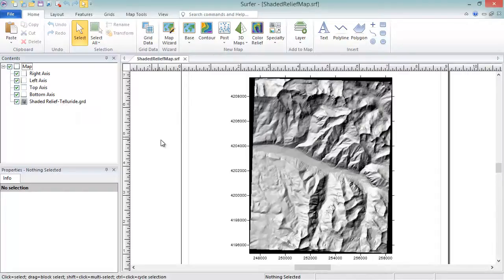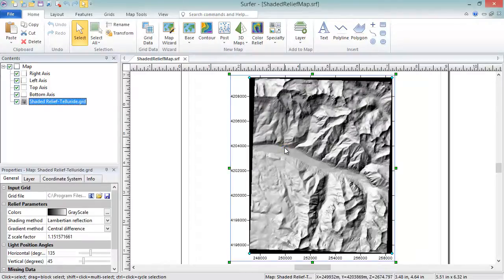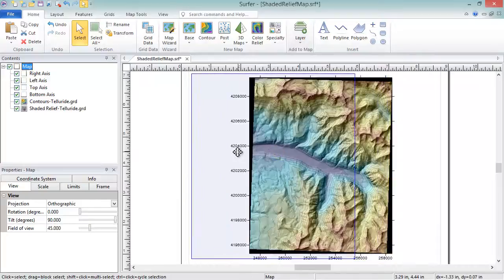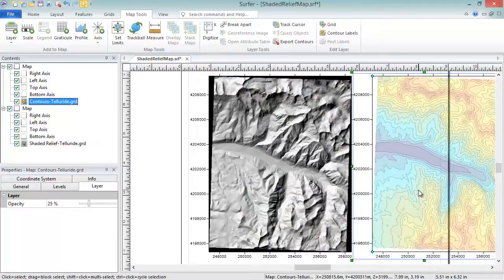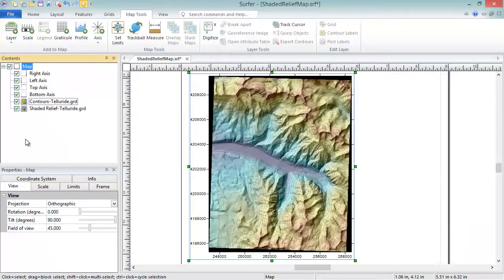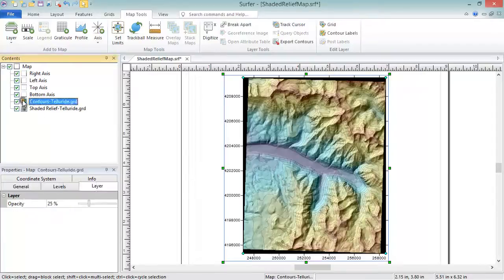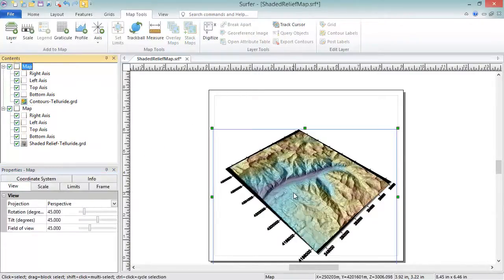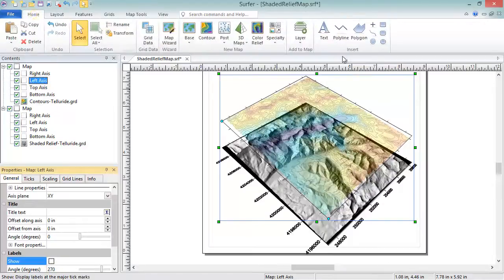Surfer 14 - Mapy wielowarstwowe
Film objaśnia procedurę tworzenie wizualizacji wielowarstwowych, które składają się z kliku podstawowych typów map nałożonych na siebie.